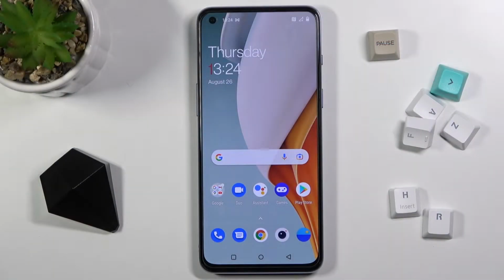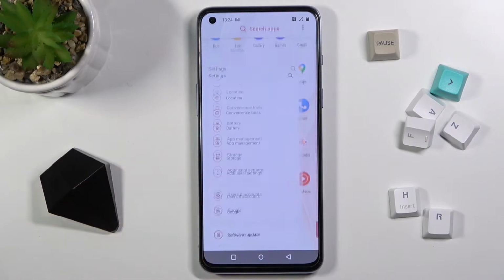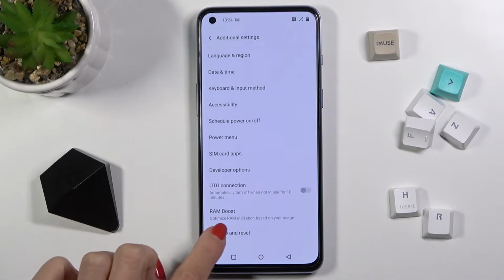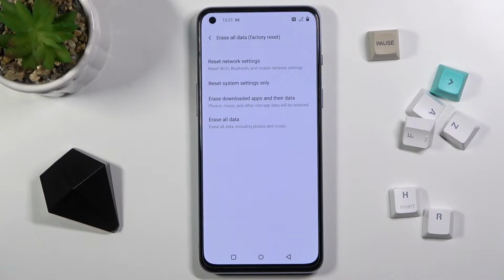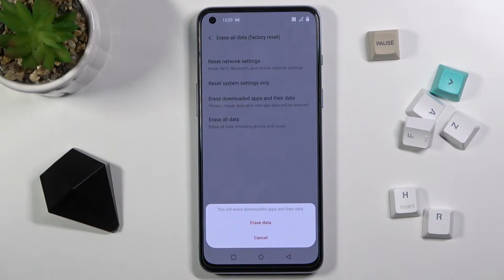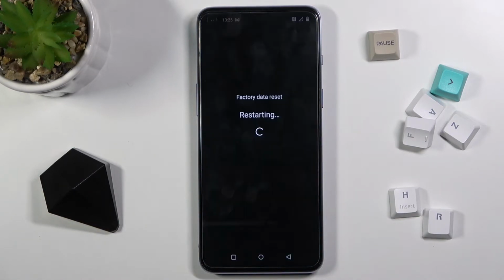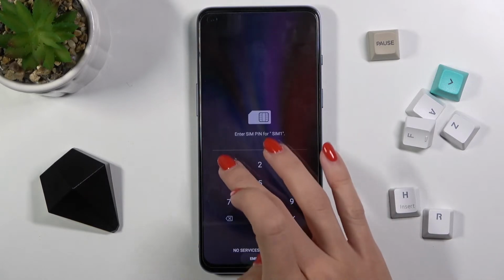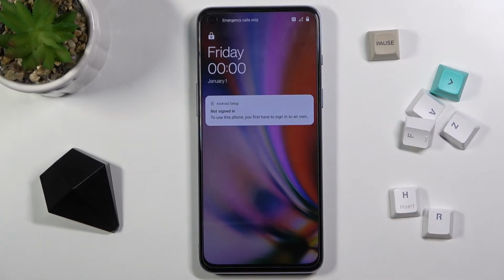How to Reset App Preferences on OnePlus Nord 2 5G – Reset App Settings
Check more info about OnePlus Nord 2 5G:
Hey Everyone! Do you want to know how to Reset App Preferences on your OnePlus Nord 2 5G? Well, if some of the apps installed on your OnePlus Nord 2 5G working properly or malfunctioning, you can fix that by resetting the App Preferences. So, here in this video guide, in which our Expert will help you know everything about it. So, sit back, open our video instruction and follow our Specialist actions.

How to Restore App Preferences on OnePlus Nord 2 5G?
How to Change App Preferences on OnePlus Nord 2 5G?
How to Switch App Preferences on OnePlus Nord 2 5G?